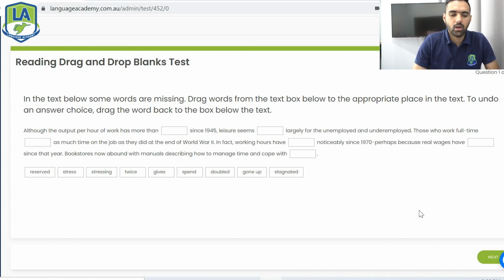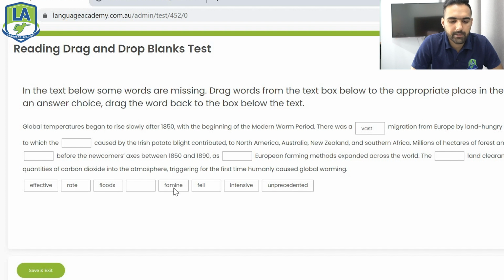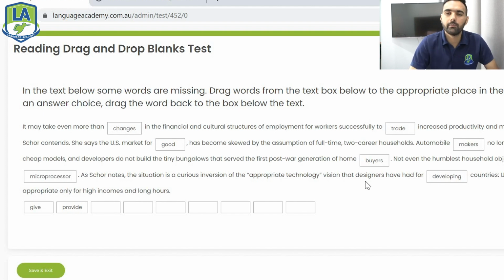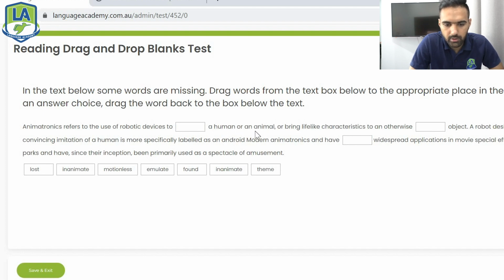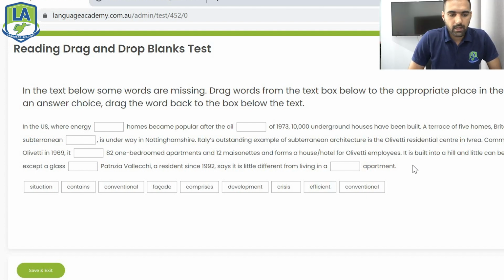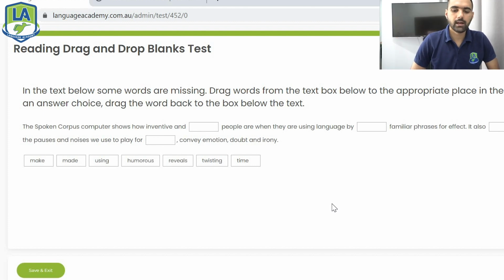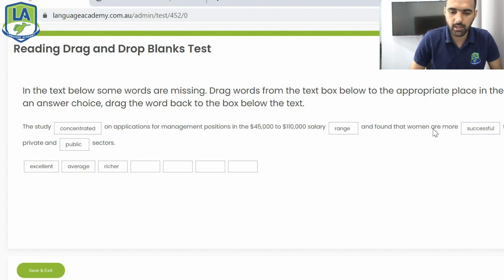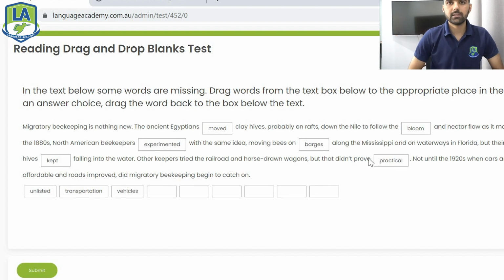PTE Reading Practice Series - 2 | How to Solve Drag & Drop Blanks? | Language Academy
𝗣𝗧𝗘 𝗥𝗲𝗮𝗱𝗶𝗻𝗴 𝗣𝗿𝗮𝗰𝘁𝗶𝗰𝗲 𝗦𝗲𝗿𝗶𝗲𝘀 - 𝟮 by Varun Dhawan. This is part-2 of our 𝗥𝗲𝗮𝗱𝗶𝗻𝗴 𝗣𝗿𝗮𝗰𝘁𝗶𝗰𝗲 𝗦𝗲𝗿𝗶𝗲𝘀. In this Video, Our 𝗣𝗧𝗘 𝗮𝗻𝗱 𝗡𝗔𝗔𝗧𝗜 𝗘𝘅𝗽𝗲𝗿𝘁 𝗩𝗮𝗿𝘂𝗻 𝗗𝗵𝗮𝘄𝗮𝗻 will solve 𝗥𝗲𝗮𝗱𝗶𝗻𝗴 𝗗𝗿𝗮𝗴 & 𝗗𝗿𝗼𝗽 𝗕𝗹𝗮𝗻𝗸𝘀 questions with you. Write your answers in the comments section and then match your answers with the video. You will get to know tips & strategies to solve 𝗥𝗲𝗮𝗱𝗶𝗻𝗴 𝗗𝗿𝗮𝗴 & 𝗗𝗿𝗼𝗽 𝗕𝗹𝗮𝗻𝗸𝘀.